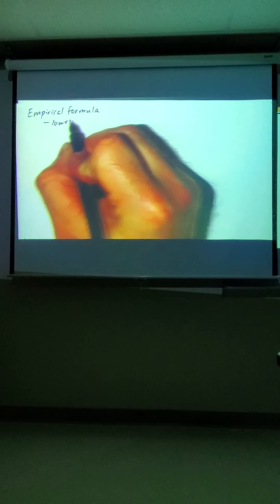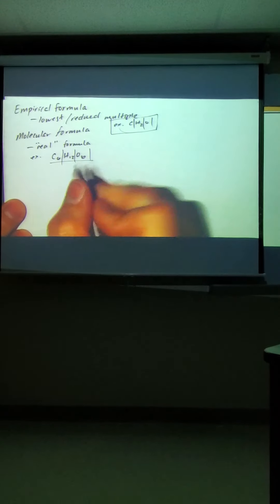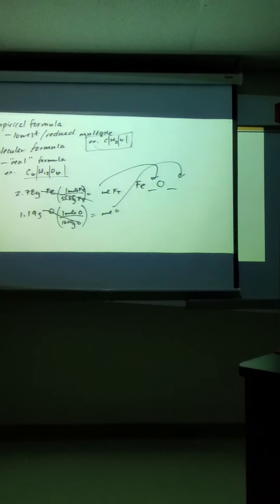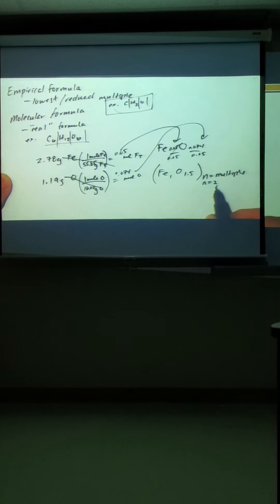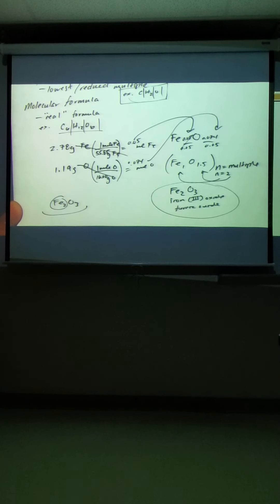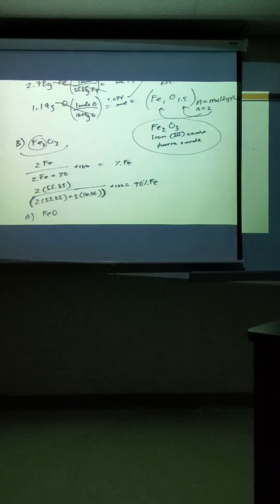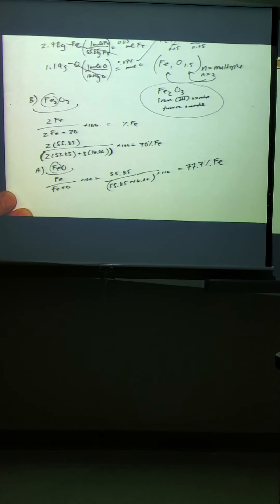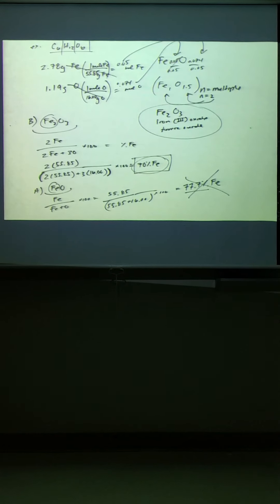Week 14: Chapter 9: Empirical Formulas and Percentages